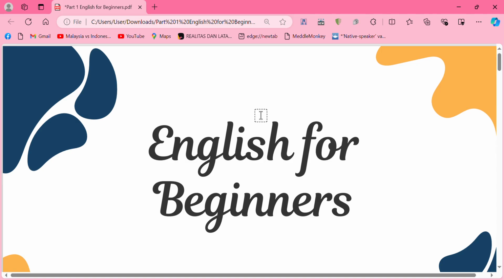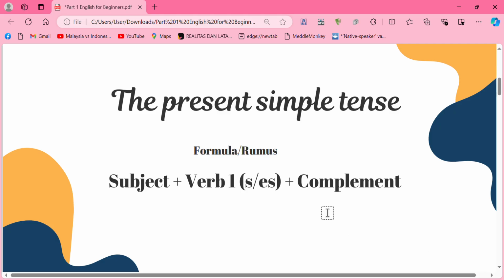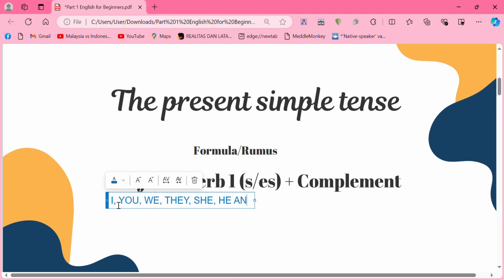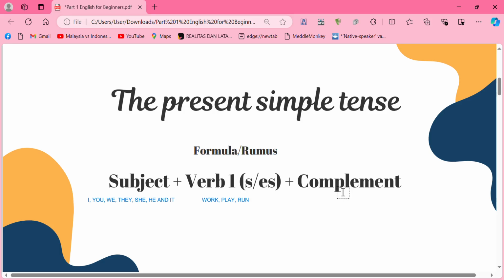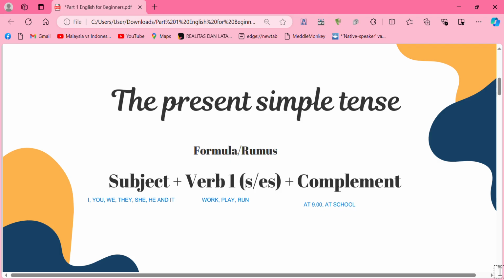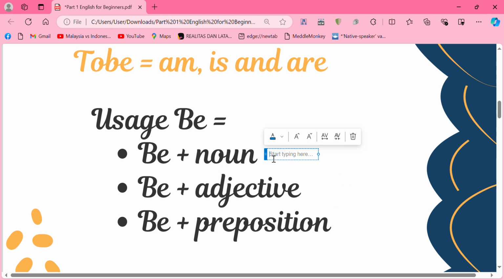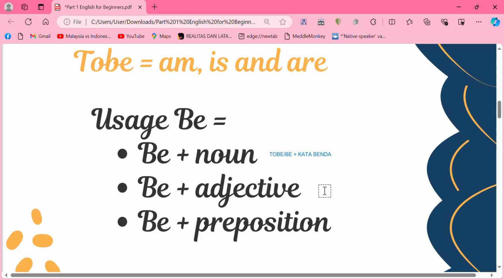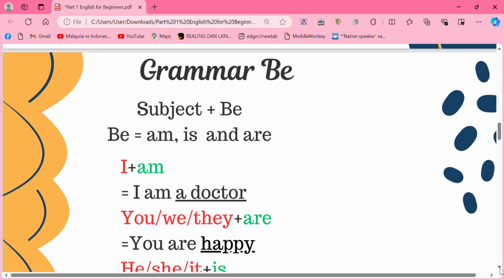Part 1 English for Beginners.Simple present tense